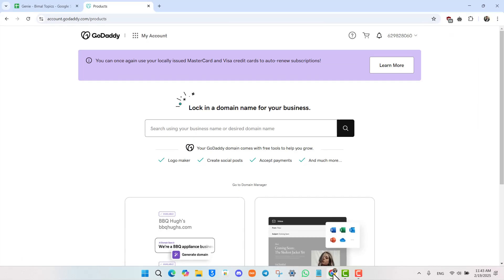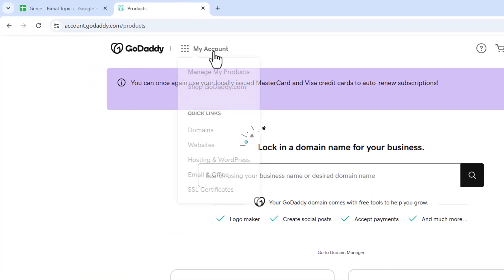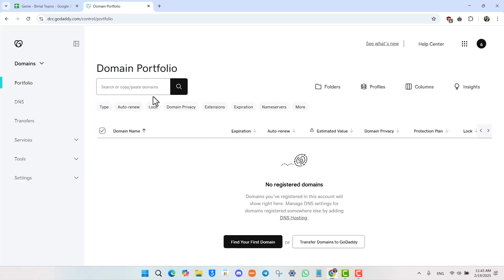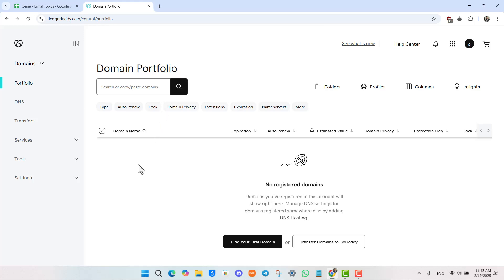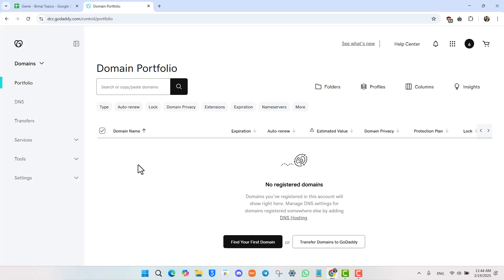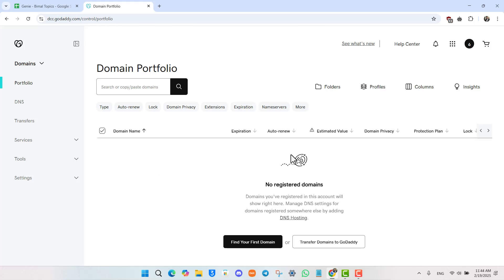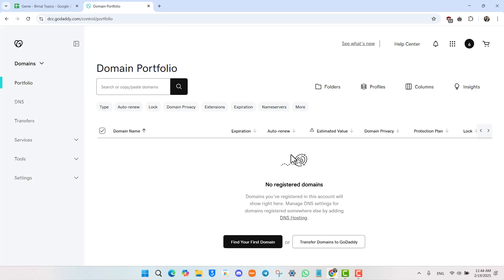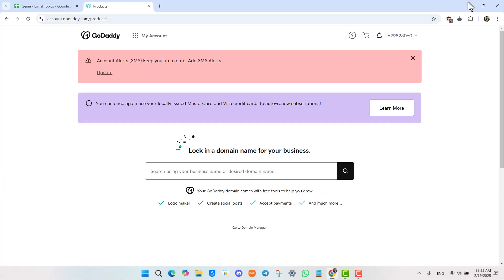How To List Your Domain Name on GoDaddy Auction (Step By Step)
If you want to list your domain name for sale or auction on GoDaddy, you can do so easily through your account. GoDaddy Auctions is a popular marketplace where users can buy and sell domains, either at a fixed price or through an auction process. Follow these steps to list your domain for sale.

First, open your web browser and go Log into your GoDaddy account and navigate to the "My Account" section in the top left. Under "Quick Links," select the "Domains" option. This will take you to your domain portfolio, where you can see all the domains registered under your account.

Find the domain you want to list and click on it. Within the domain settings, you’ll see an option to "List for Sale." Click this option to proceed. You will then be asked to set a price for your domain. You can either set a fixed price or choose to list it for auction, allowing buyers to place bids. If you’re unsure about pricing, GoDaddy provides valuation tools to help estimate your domain’s worth.

Once you enter the price and confirm the listing, your domain will be available on GoDaddy Auctions for potential buyers to see. You can monitor the auction and make adjustments if needed. If your domain is sold, GoDaddy will handle the transaction process, making it easy to transfer ownership to the buyer.

Timestamps:
0:00 Introduction
0:08 Logging into GoDaddy and accessing domain settings
0:28 Selecting the domain and listing it for sale
0:43 Choosing an auction or fixed price
0:54 Finalizing the listing and submitting for sale
1:02 Conclusion